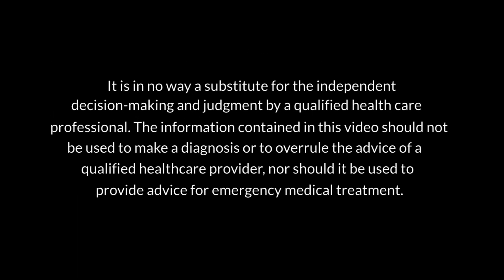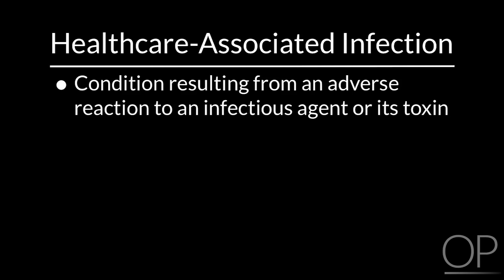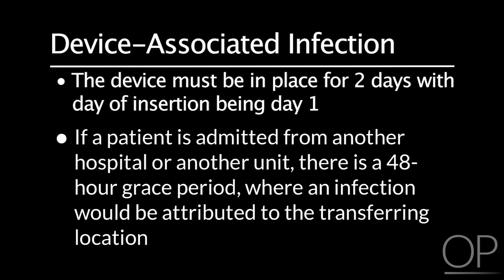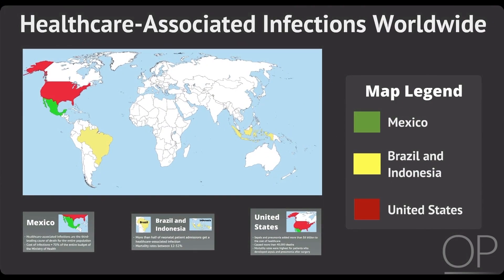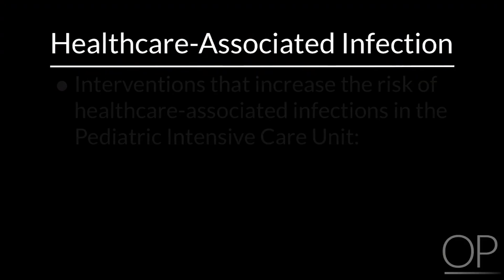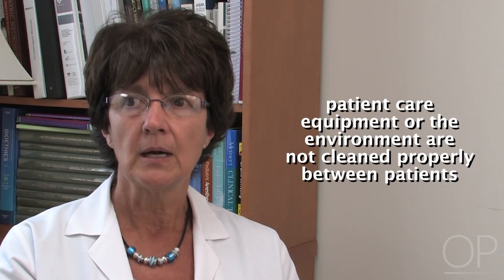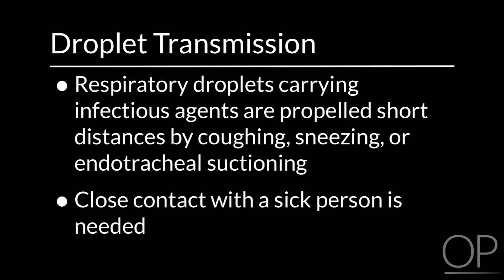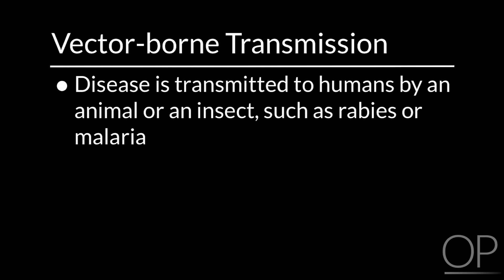Healthcare-Associated Infections by D. Morrow | OPENPediatrics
Learn about the modes of transmission of healthcare-associated infections.

Direct Links to chapters:
5:45 Chapter 2: Modes of Transmission
9:09 Chapter 3: Colonization

Last reviewed date: February 20, 2019.